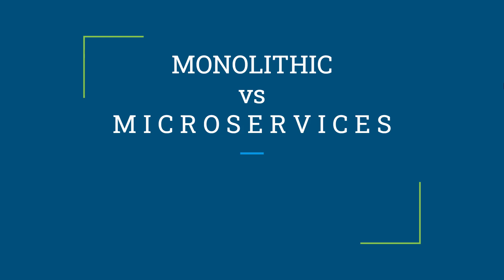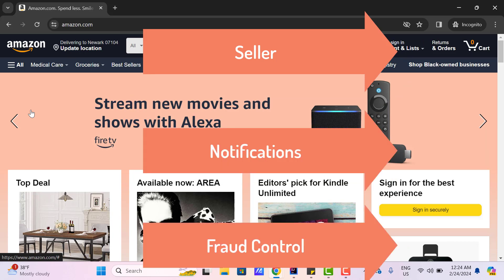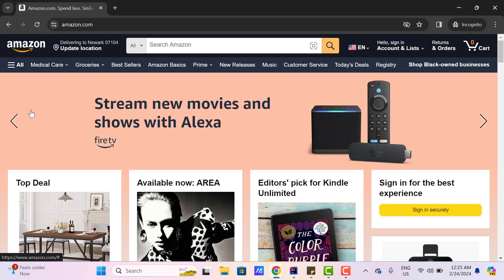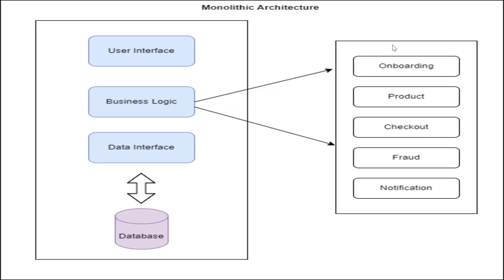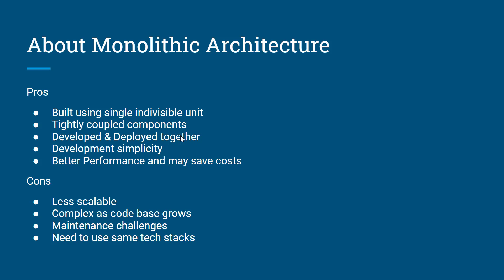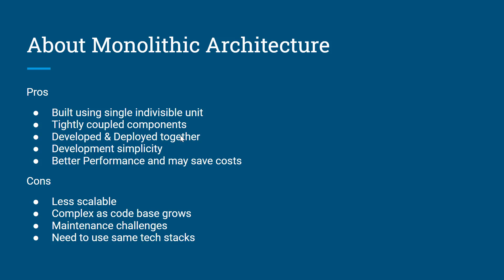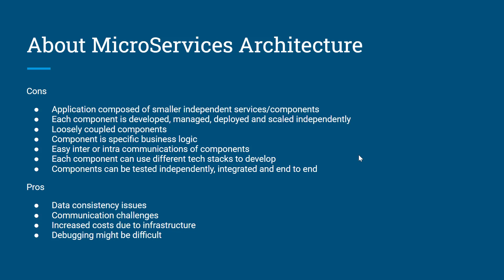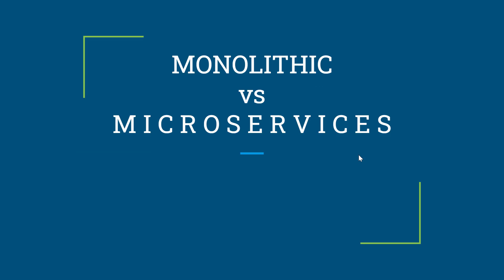#1. Monolithic vs Microservices | Pros and Cons | WireMock Tutorial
1. What is Monolithic architecture?
2. Pros and cons of Monolithic architecture.
3. What is Microservices architecture?
4. Pros and cons of Microservices architecture.